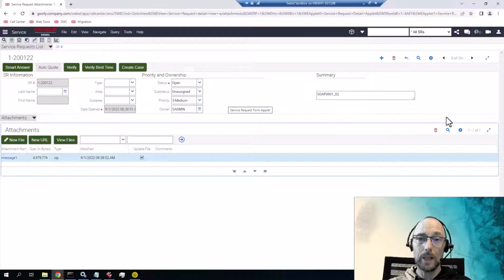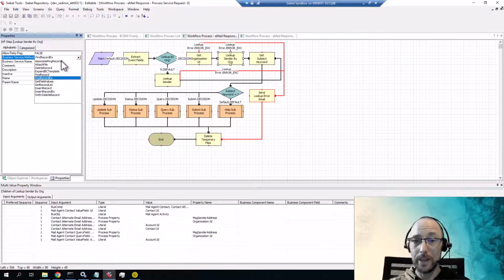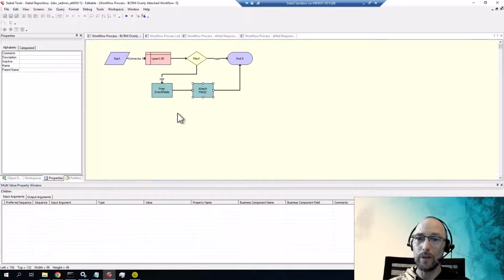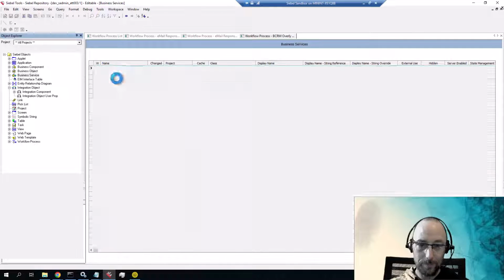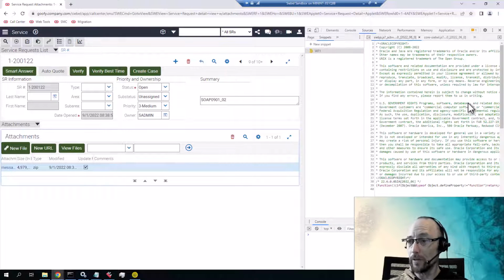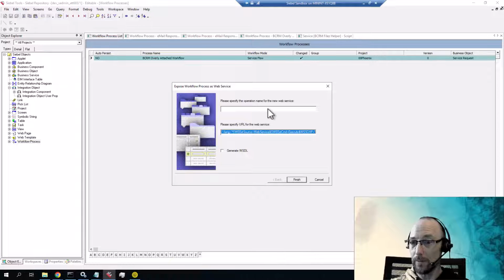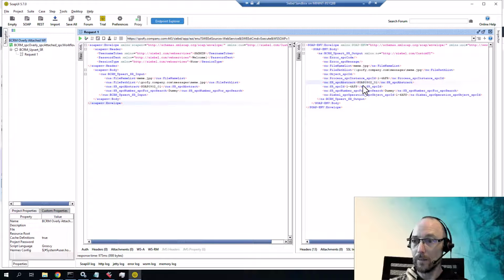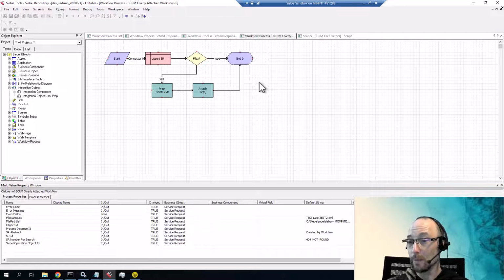Code Along - Overly Attached Workflow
Join Siebel CRM expert Alexander Hansal on a sentimental journey into the SOAPy realm of eMail Response.

Leaving behind the RESTful shores of base64, Alex discusses options to let a file be a file whilst attaching it to a Siebel CRM entity.